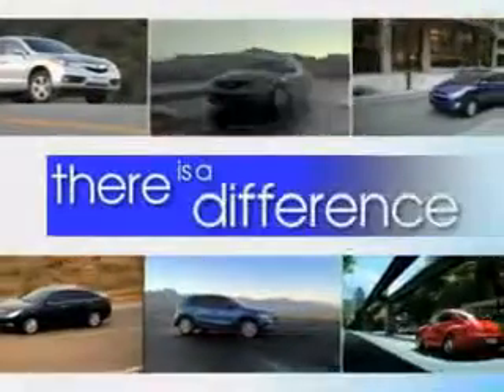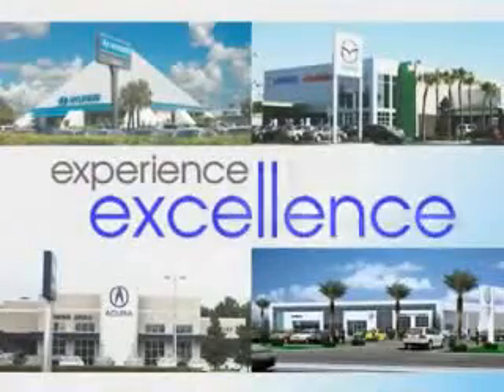2012 Volkswagen Jetta Jenkins Hyundai Of Leesburg Leesburg, FL 34788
Volkswagen Jetta You will love this White Volkswagen Jetta Sedan, equipped with a 5 Cylinder engine and an automatic transmission. Enjoy an exceptional 31 miles to the gallon on this great car with features like Passenger's Front Airbag, Driver Side Air Bag, Leather Upholstery, Anti-Lock Braking System, Alloy Wheels, Keyless Entry, 12 Volt Power Source, and much more. Have peace of mind in this Volkswagen Jetta. See us at Jenkins Hyundai Of Leesburg today!
MILES: 35,776
VIN:3VWDP7AJ8CM381513

9145 US Hwy 441
Leesburg, Florida 34788